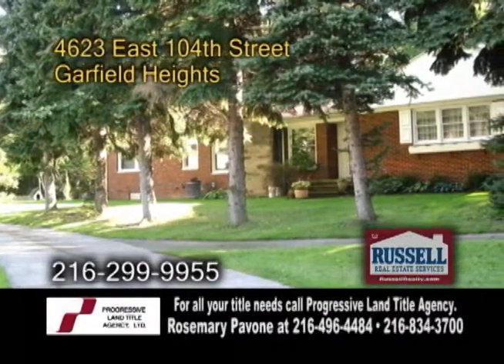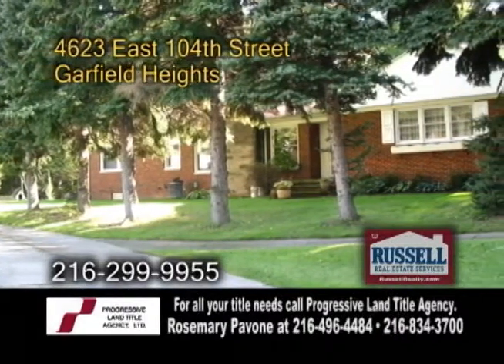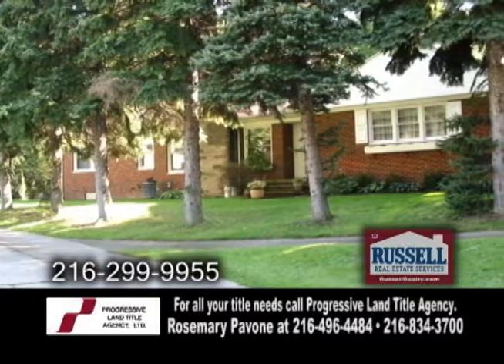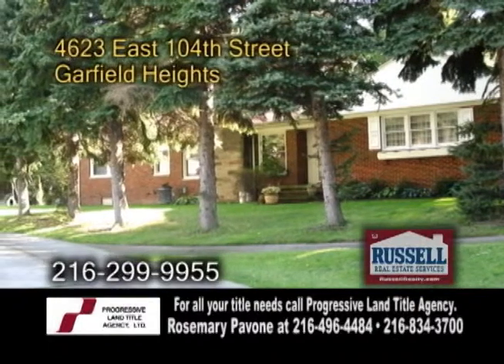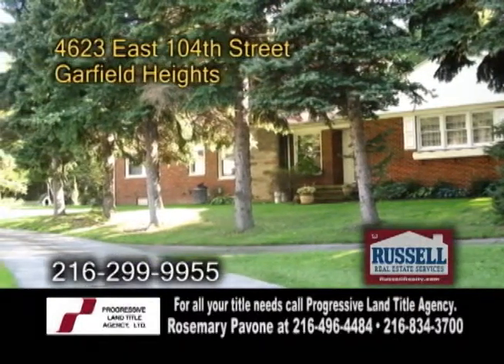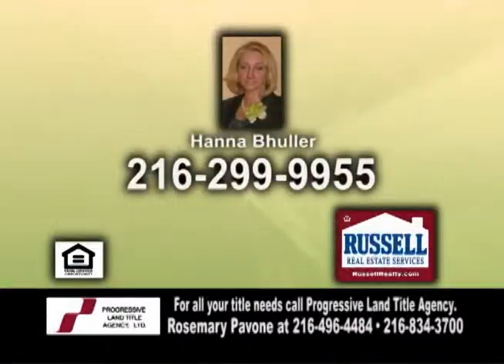4623 East 104th-Hanna Bhuller-Real Estate Showcase TV Lifestyles